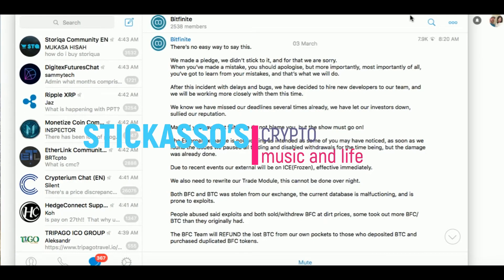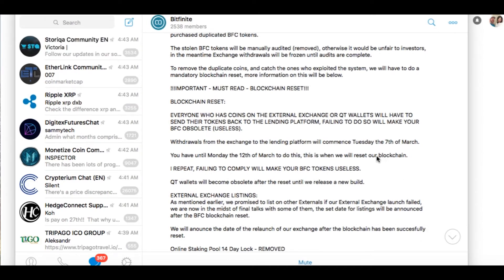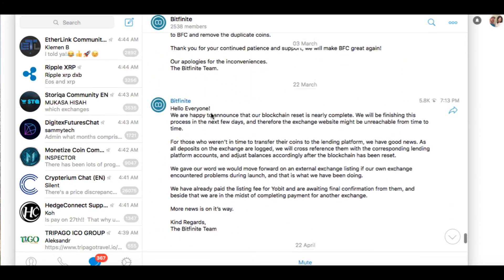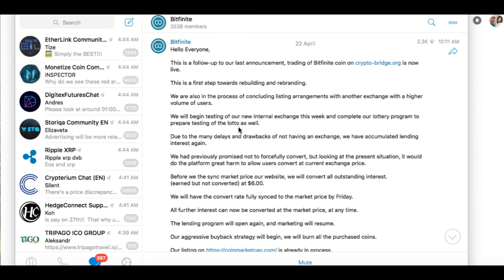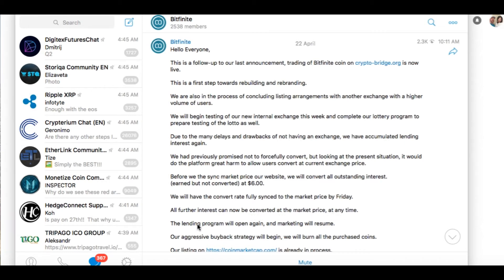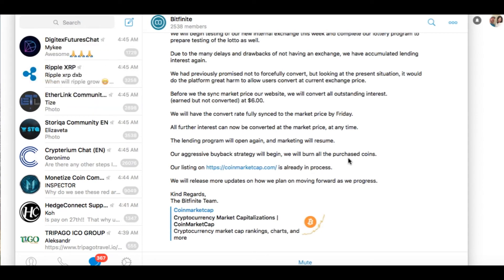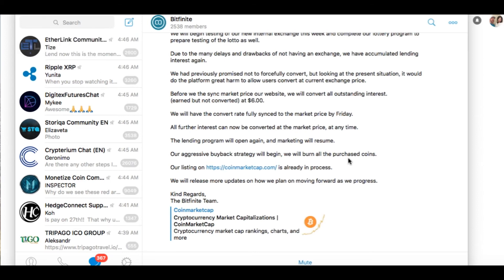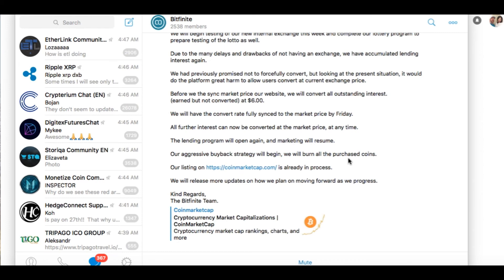BITFINITE-WHAT-REALLY-YOU ARE STILL ALIVE AND RESURRECTING